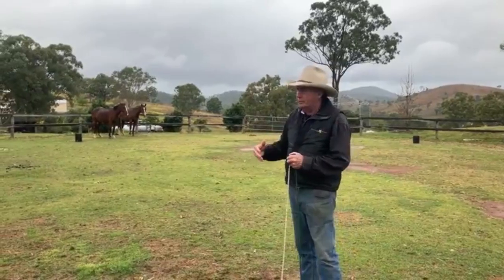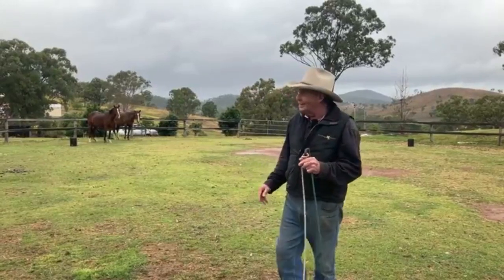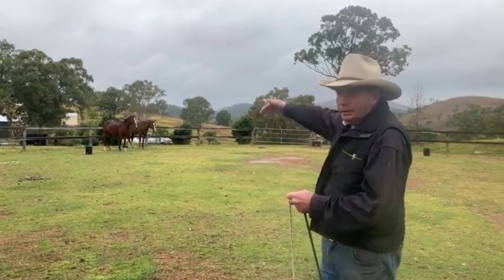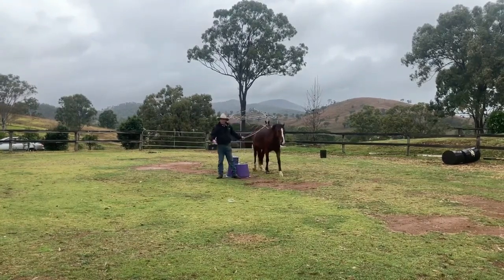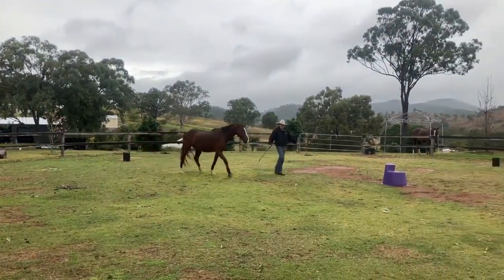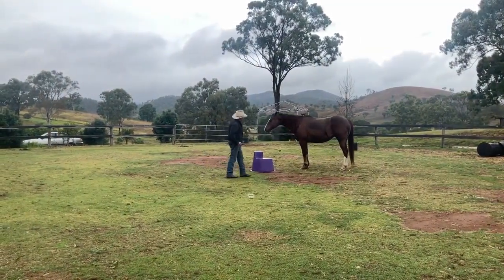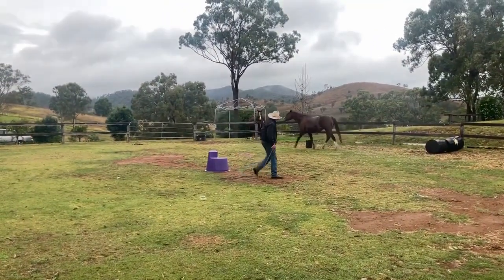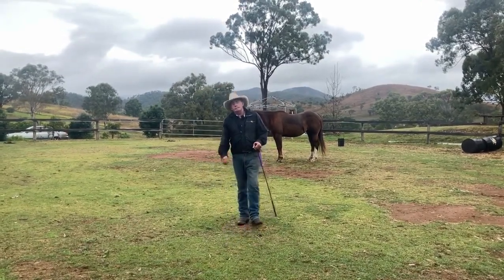Live Horsemanship. Lesson Day 1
Live Lesson. Shane shows the Southern Cross training pattern and RFT at liberty. If you would like more horsemanship coaching